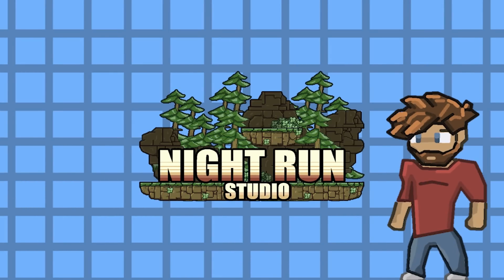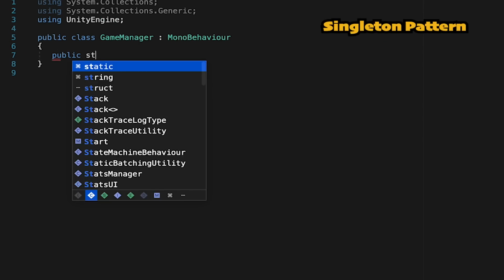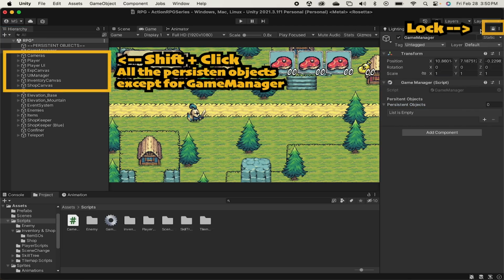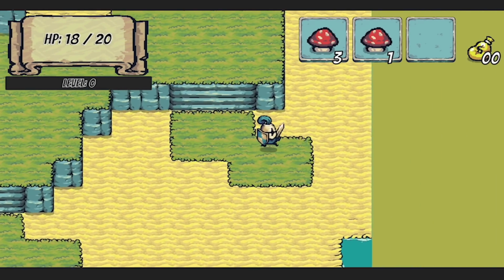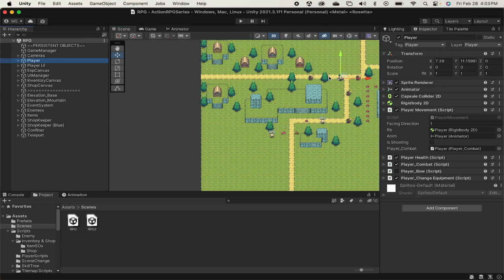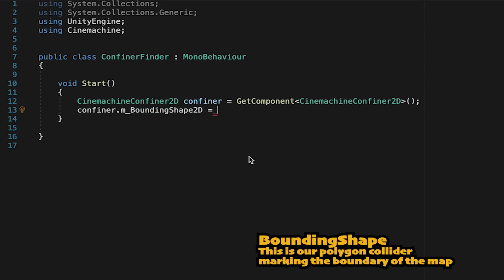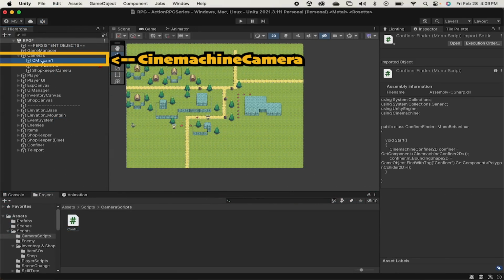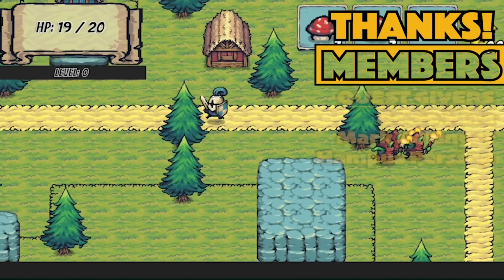Persisting Data Between Scenes | Action RPG in Unity | Part 2/2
Now that we can change scenes, it would be awfully nice if we could also bring our data with us. In Part 2 of this mini-series, we'll set things up so that Health, Items, Levels and more can come along for the ride on loading a new scenes.

Part 1 looked at the actual mechanics of scene loading, so be sure to check that one out first!

This video works as a standalone tutorial, but it is also part of a beginner-friendly series where we create an Action RPG in the style of Zelda: A Link to the Past.

🎹 MUSIC 🎹
Town Music